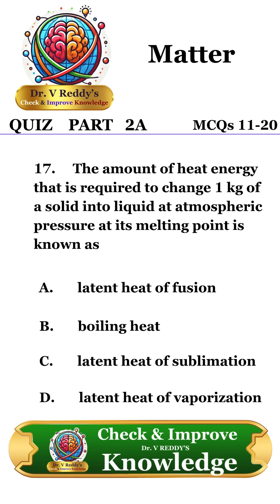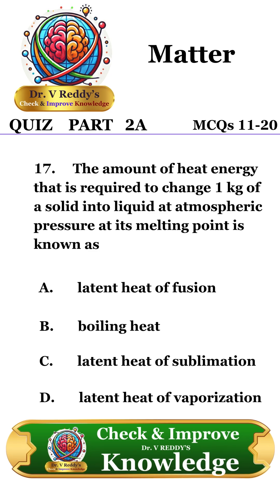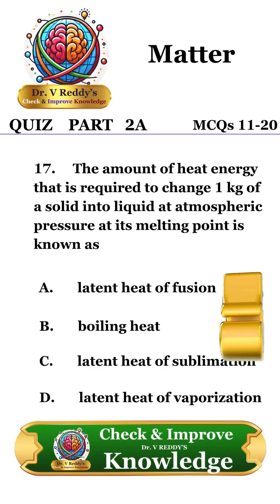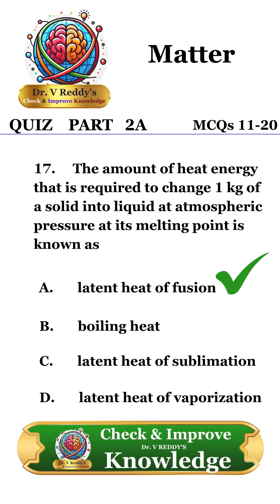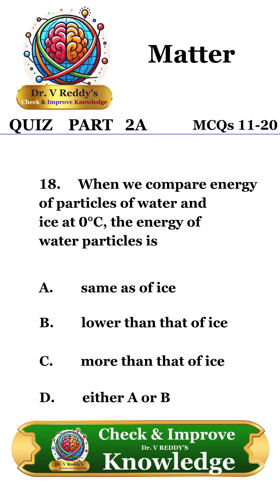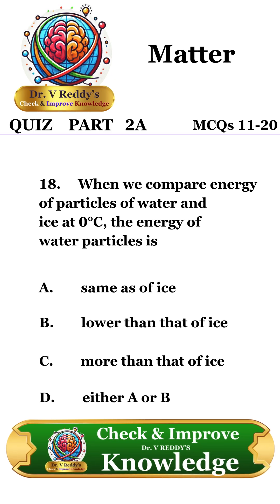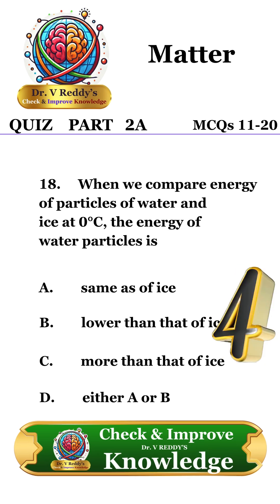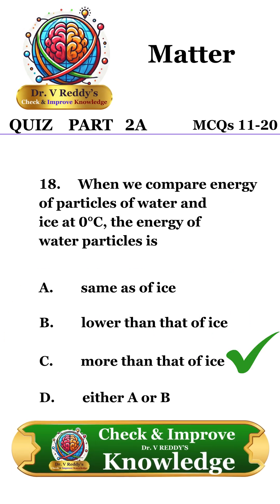Matter Magic: How Stuff Changes! ✨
🌟 What is matter, really?
From solids to gases, everything around us is made of matter! Can you ace this quick science quiz?
Perfect for students, science fans, and exam prep (NEET, JEE, SSC, etc.)!